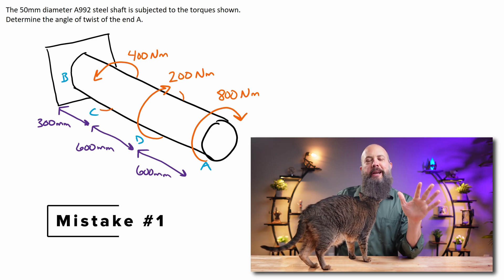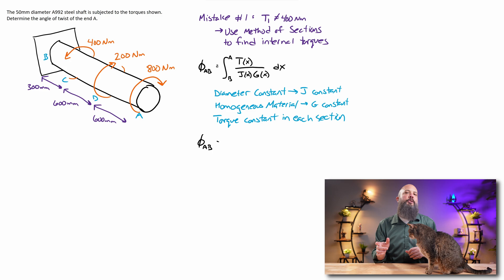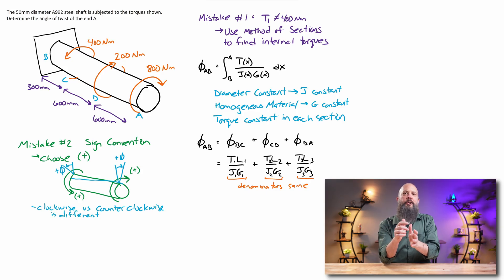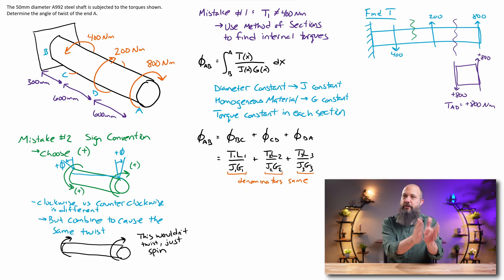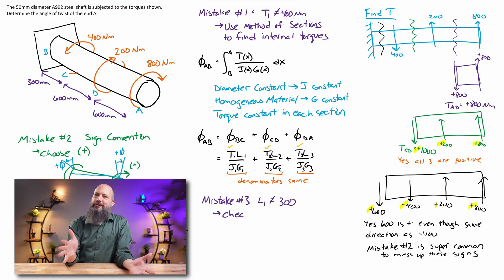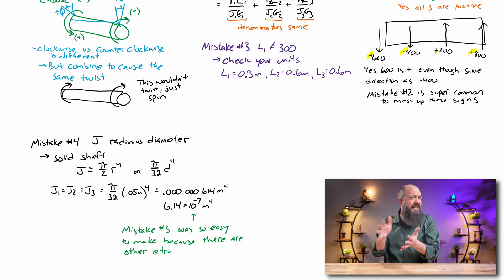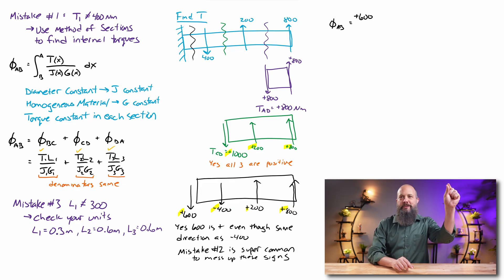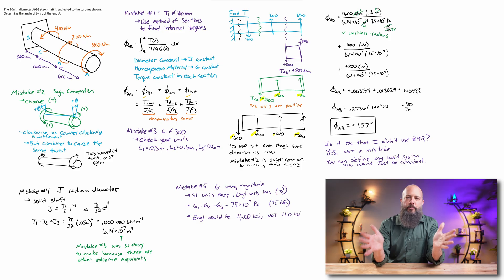5 Biggest Mistakes in Torsion Angle of Twist Problems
Angle of Twist example problem solved step by step, noting the most common student errors along the way. Angle of Twist of a round shaft. Use method of sections to find torque, calculate the polar moment of inertia J, and lookup Modulus of Rigidity G in material properties tables. Master this mechanics of materials torsion example problem and you'll be ready to move on to Indeterminate loading torsion problems next.

The 50mm diameter A992 steel shaft is subjected to the torques shown. Determine the angle of twist of the end A.

CHAPTERS
0:00 Angle of Twist Equation Phi
1:19 Angle of Twist Sign Convention
2:21 How to Find Internal Torque
4:08 Polar Moment of Inertia J
4:57 Modulus of Rigidity G
5:44 Angle of Twist Units